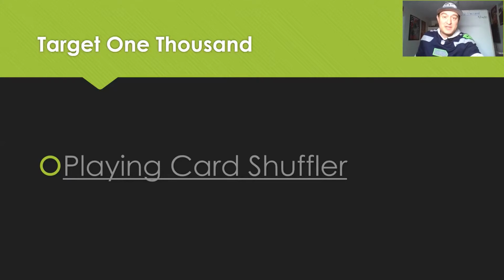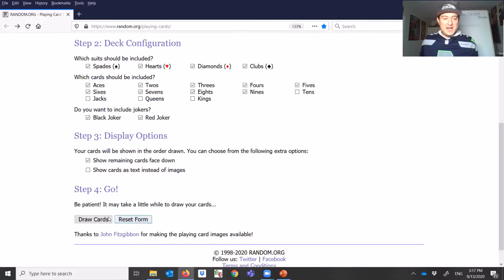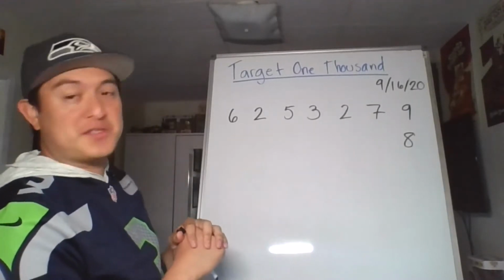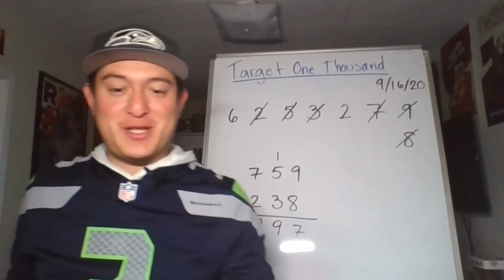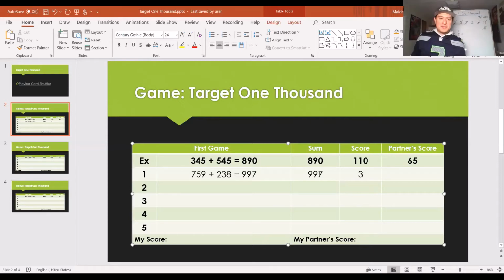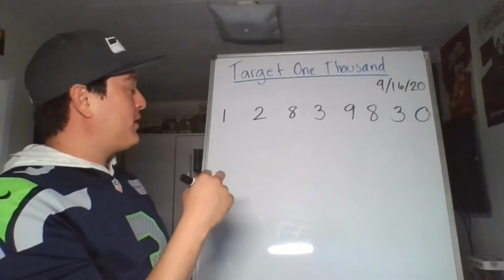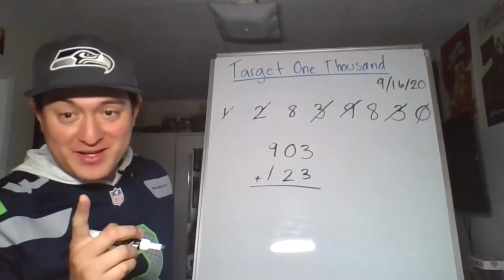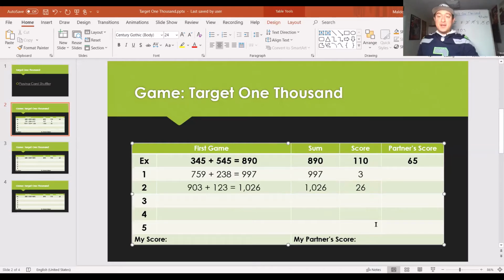Mr M's Math Games and Math Breakthroughs Episode 1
We learn how to play Target One Thousand and learn about the Ishango Bone